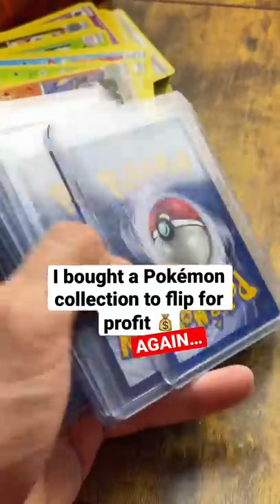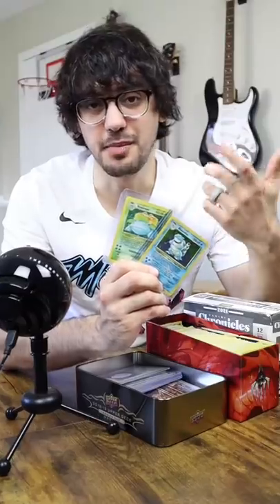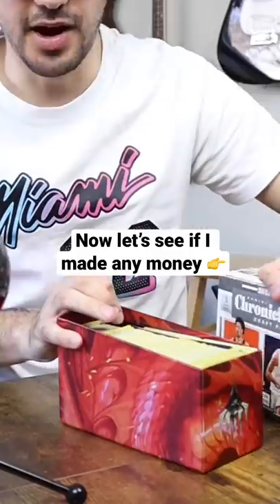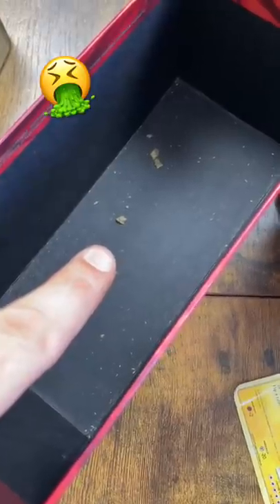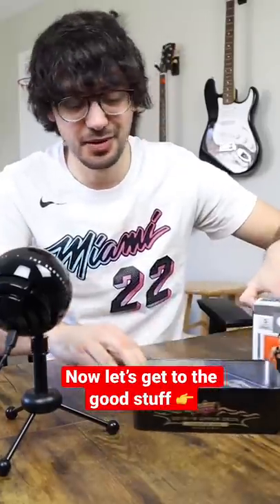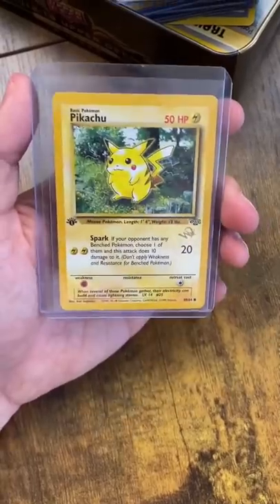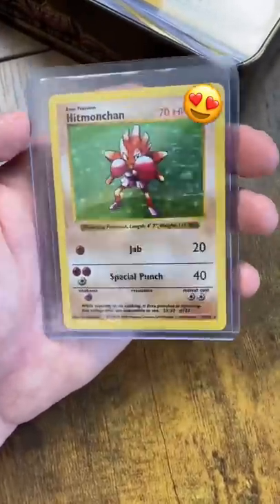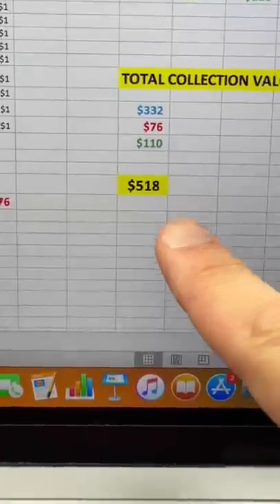I bought a Pokémon collection to flip for profit (AGAIN)